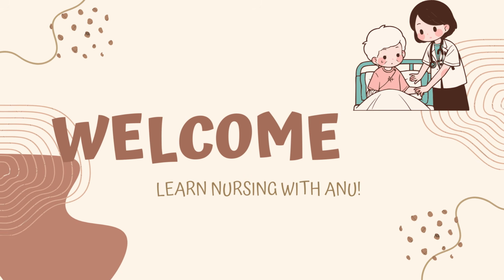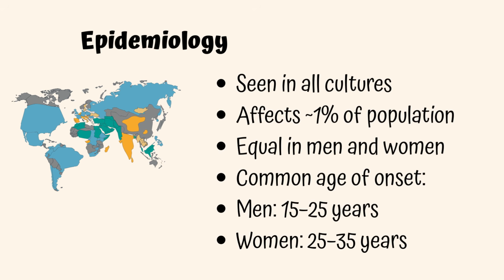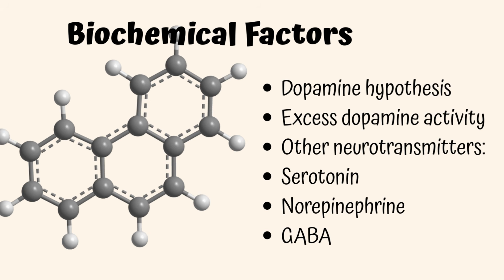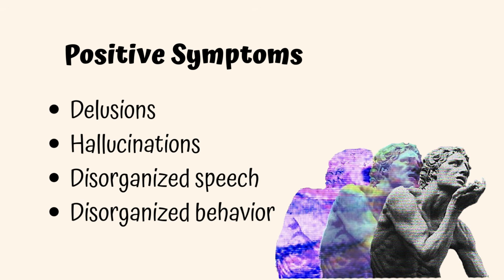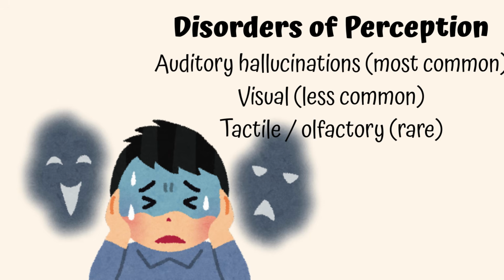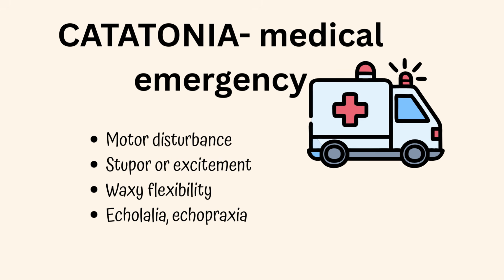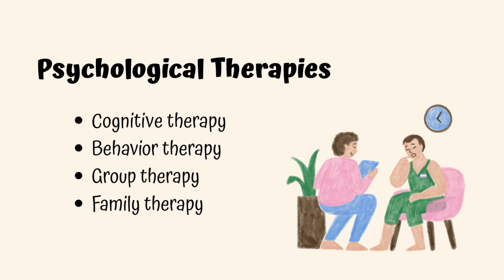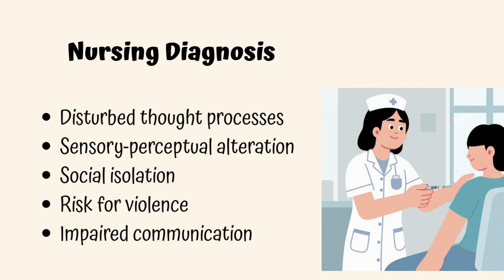schizophrenia-“NCLEX Made Easy!”Schizophrenia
“Learn about schizophrenia in this quick, easy, and NCLEX-focused nursing guide!
In this video, we cover:

Definition & causes of schizophrenia

Positive symptoms: delusions, hallucinations, disorganized speech & behavior

Negative symptoms: 5 A’s, social withdrawal

Disorganized & motor symptoms, catatonia

Types of schizophrenia & their prognosis

Treatment: medications and psychological therapies

Nursing management & priority interventions

Perfect for nursing students preparing for exams or NCLEX revision!